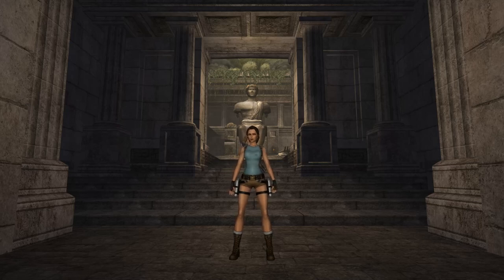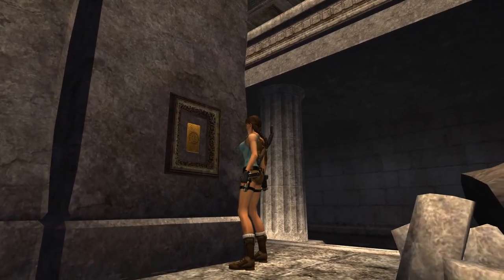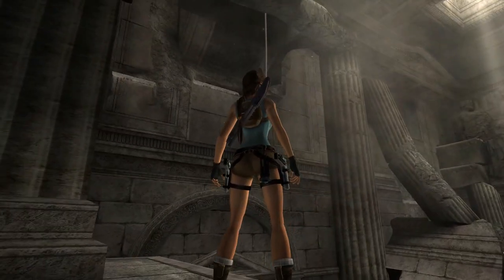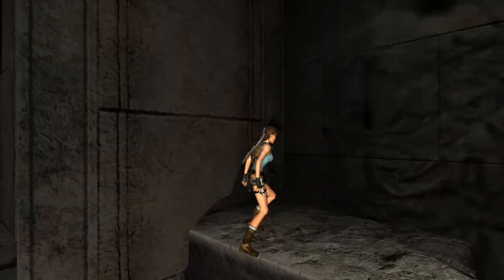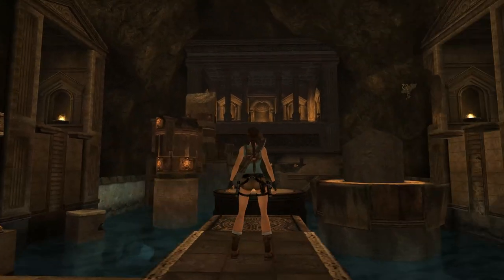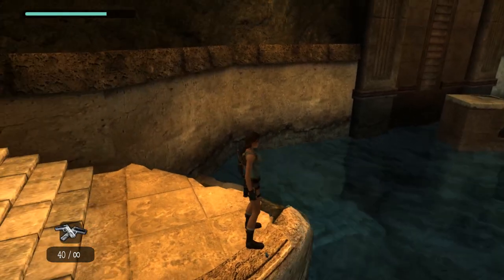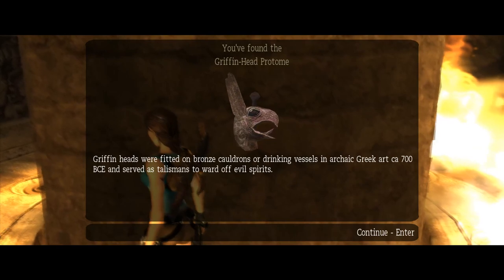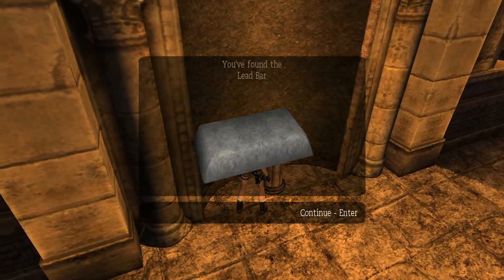Let's Play Tomb Raider Anniversary - 10 - King Midas' Palace, Part I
Ooh, I remember at least one specific detail about this one! Obviously, they had to include that in the remake, right? Also, apparently this is where some of the relics start being a real challenge to get D:

Join legendary archaeologist Lara Croft (and not-so-legendary me) as we relive her adventurous search for the Scion of Atlantis in this remake of the first Tomb Raider game. The second game in the franchise reboot developed by Crystal Dynamics, it was first released for PC and PS2 in 2007.